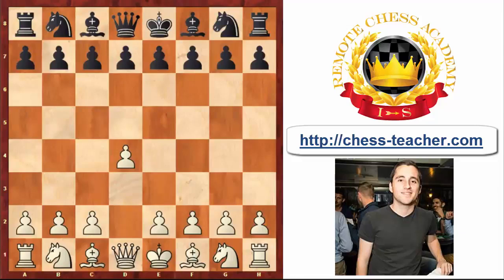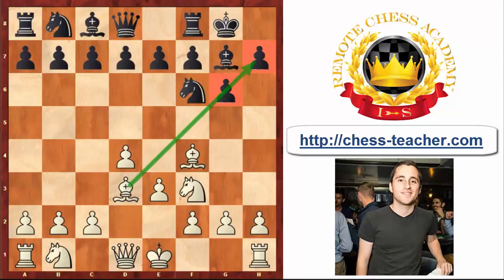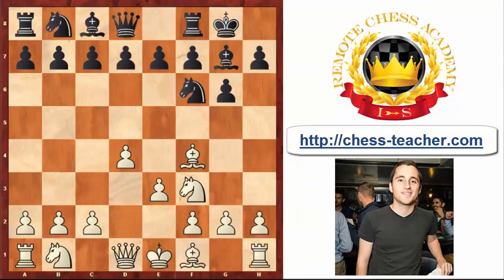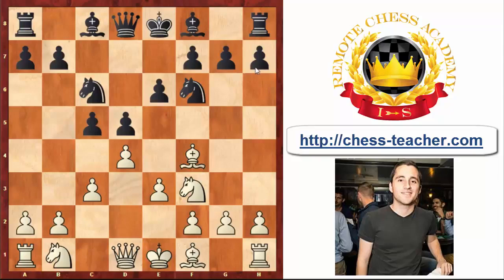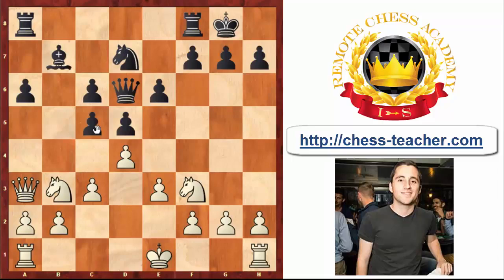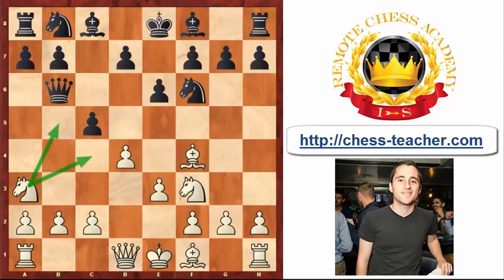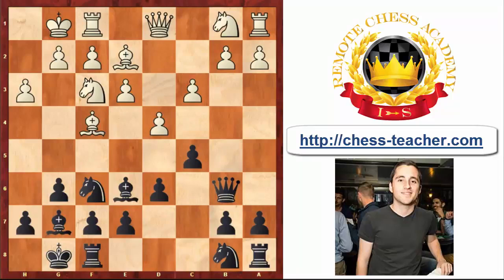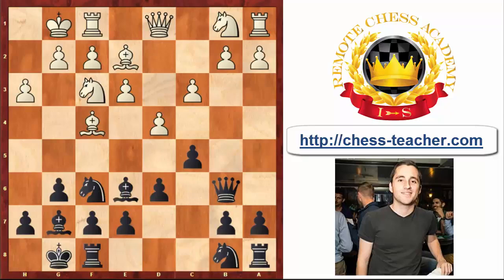London System: Typical plans for White and Black